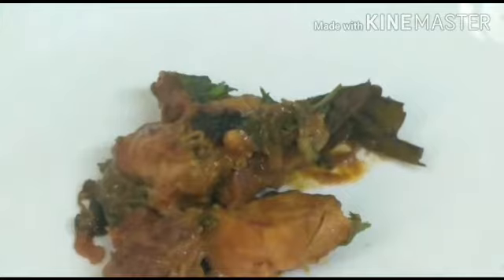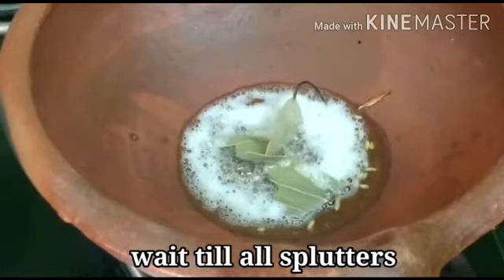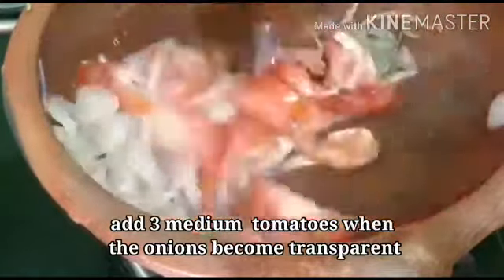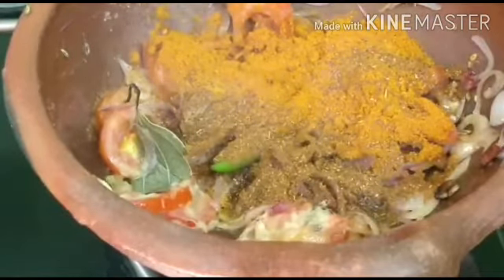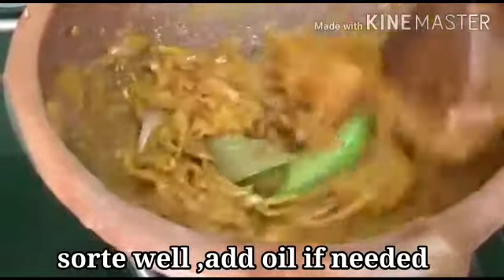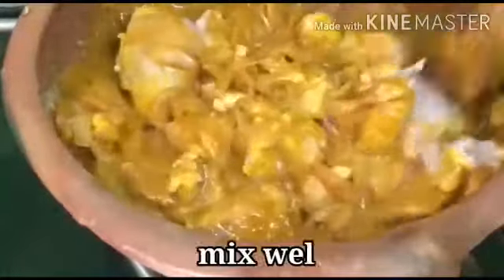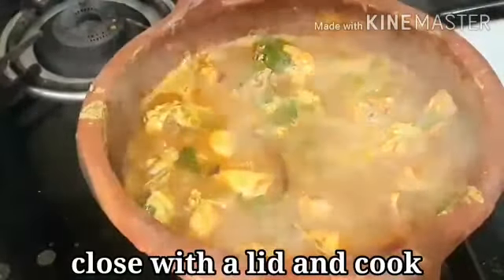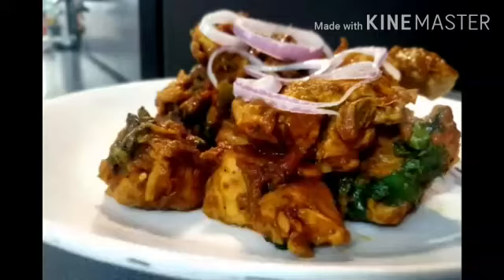recipe #8. Simple Chicken curry for beginners in Tamil with English subtitles/கோழி வருவல் easy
Happy Day Guys!

Today I am sharing a simple delicious chicken curry with you all. It is very easy to cook and tasty to eat. I have made it simple so that the beginners can try and explore cooking.

Do try and share your comments.

Loads of love for your continuous support.

Enjoy the cooking and cherish the eating.

Take care
XoXo
Bhuvana